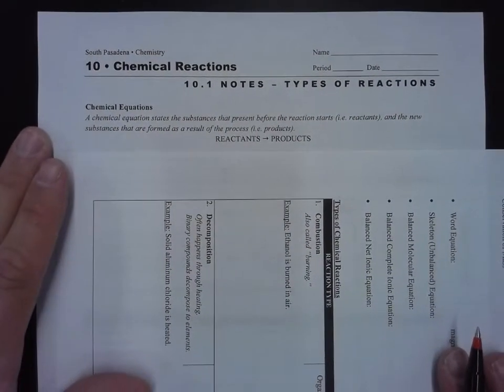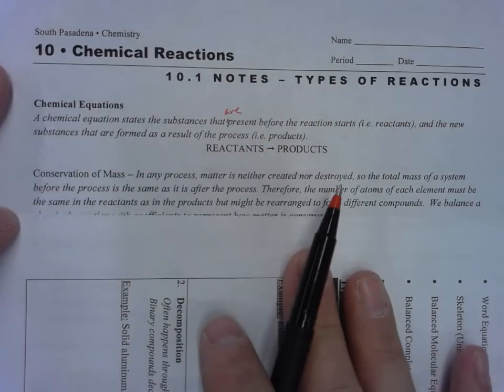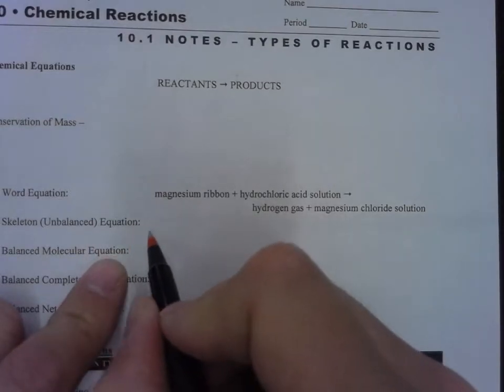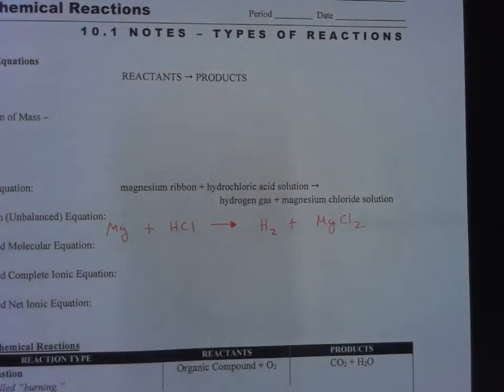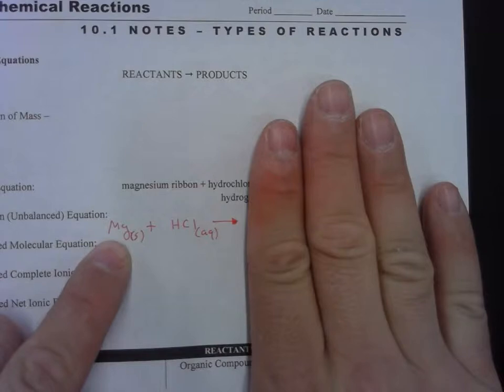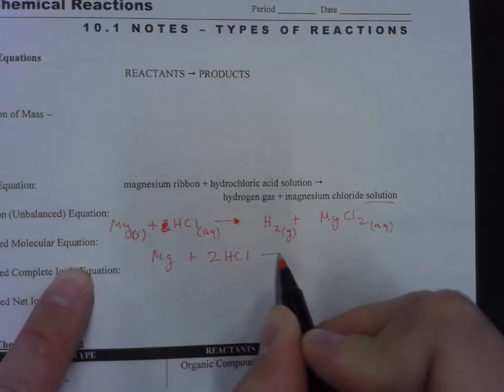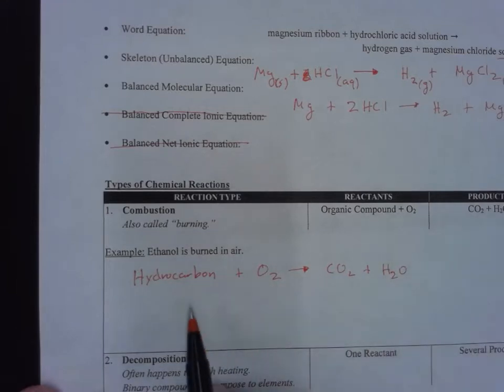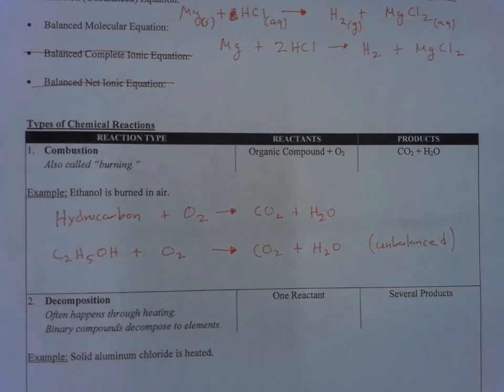Notes 10 1 Part 1